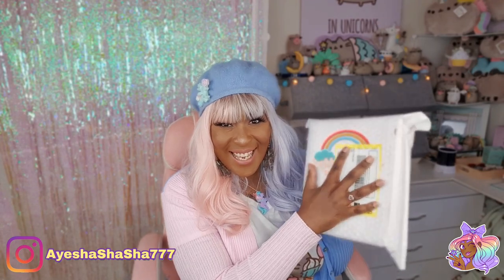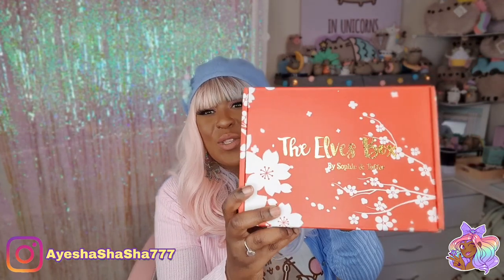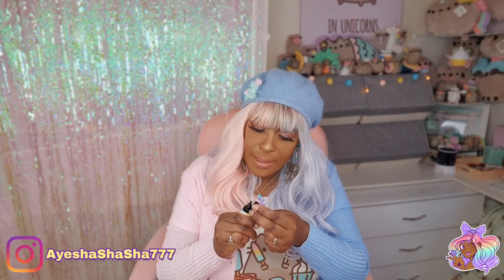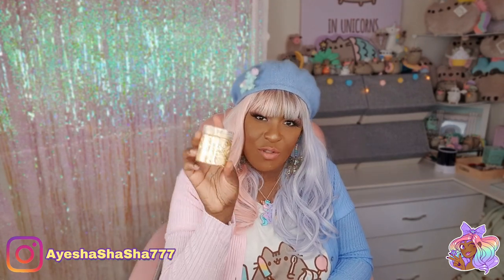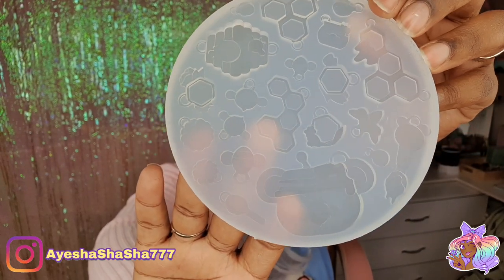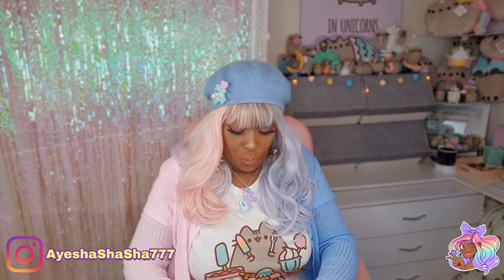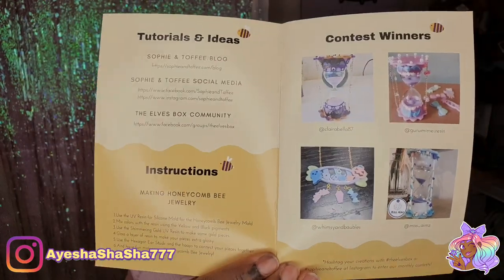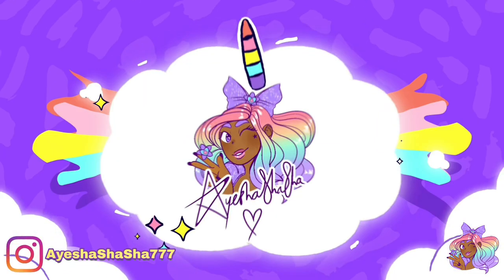SOPHIE AND TOFFEE MARCH PREMIUM ELVES BOX 2021! | Honeycomb Theme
Hey Loves! What an interesting theme this was! I'd love to know your ideas for what I could make using the Sophie and Toffee March Elves Box!